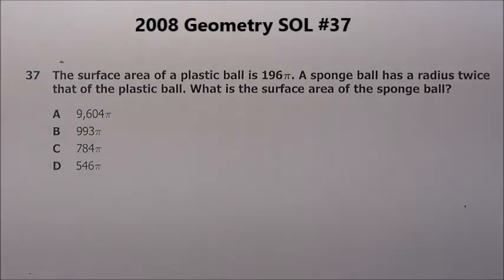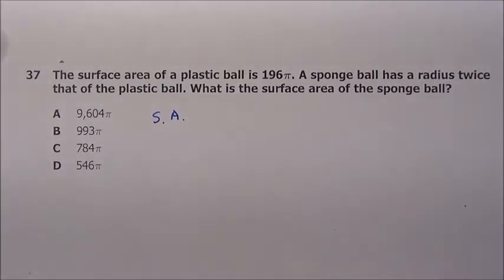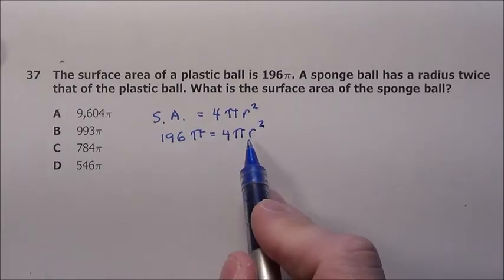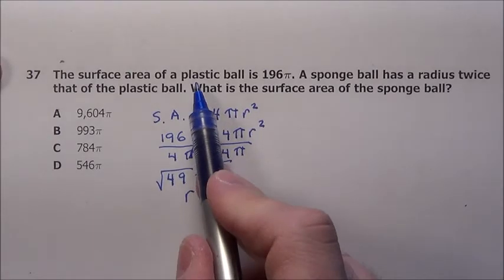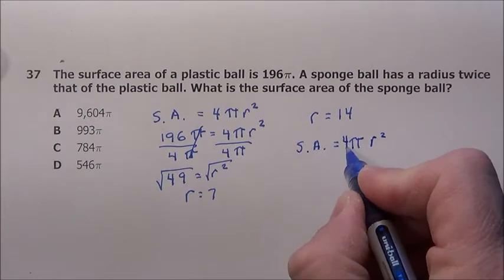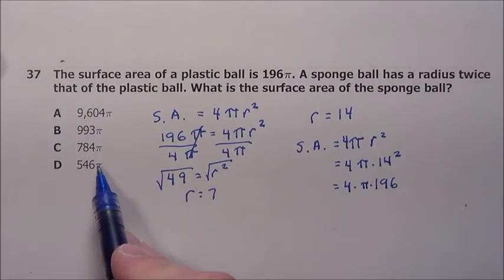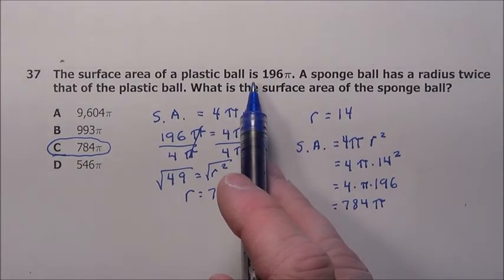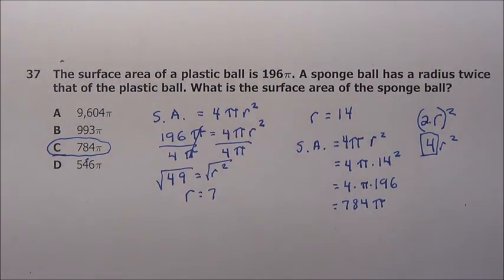2008 Geometry SOL #37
2008 Geometry SOL #37 explained, Surface Area of a Sphere, Virginia Geometry SOL